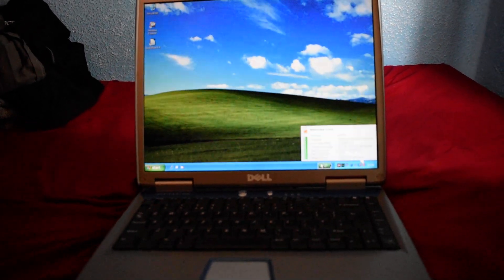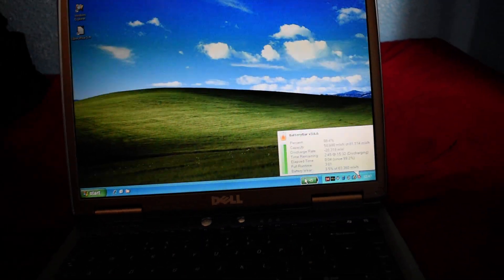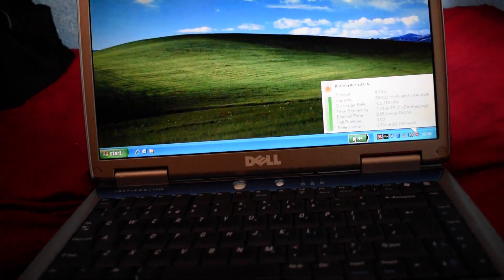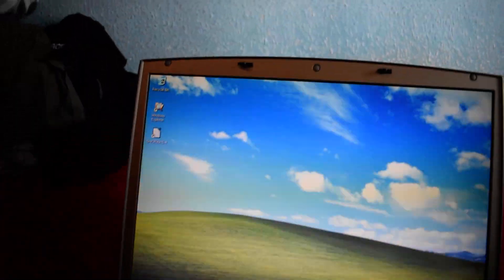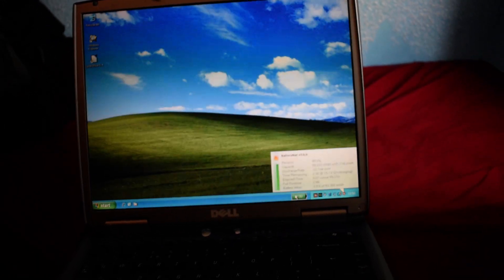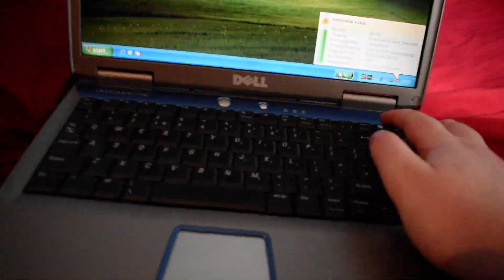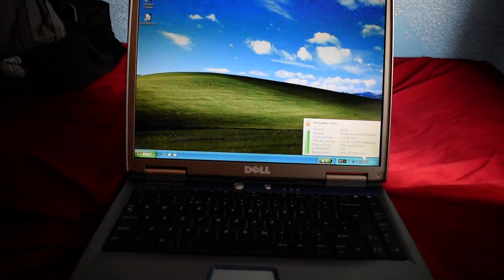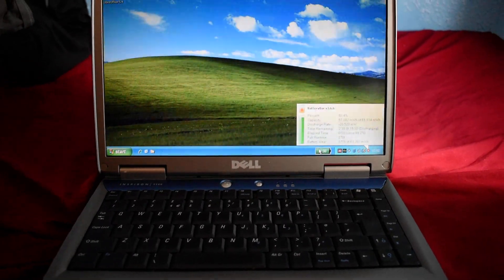Luke's Laptops - Dell Inspiron 1100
Yes, I've done an actual video again... it's very much an experiment with my new camera, and so far I can tell that I need much better lighting (no surprise) and also to see why the laptop's refresh rate wasn't syncing up!